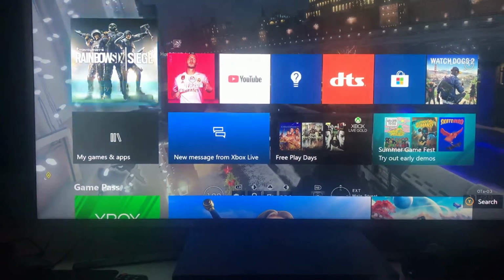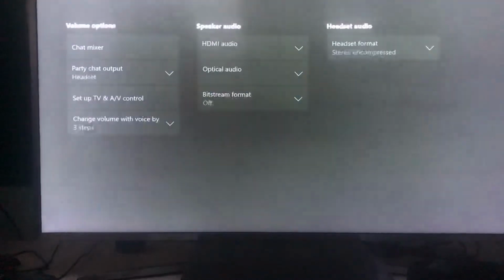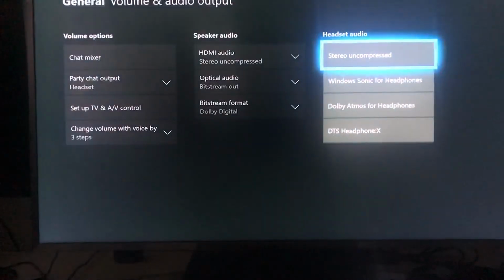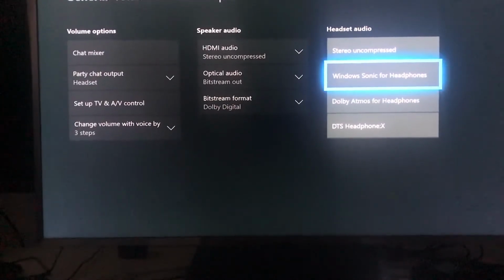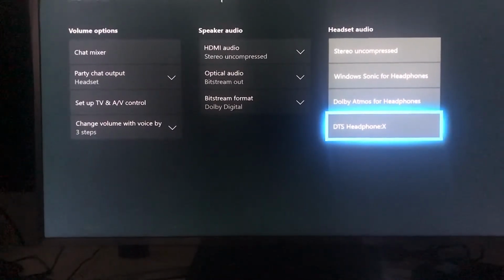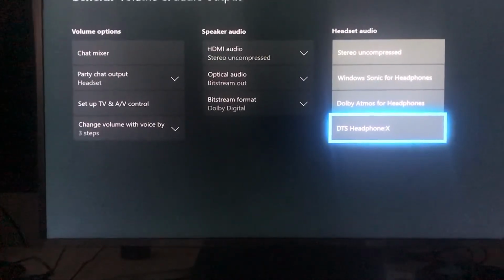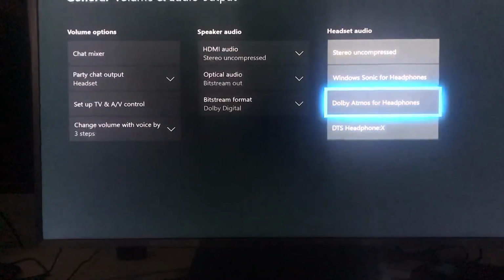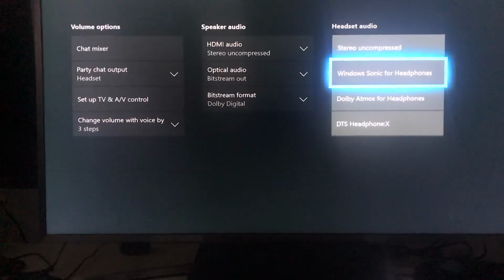Xbox one change headset audio settings Stereo Windows Sonic DTS X Dolby Atmos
A brief video detailing how to change your Xbox one headset audio options. Choices are Stereo, Windows Sonic, DTS X and Dolby Atmos.